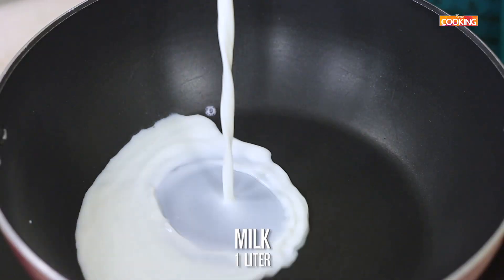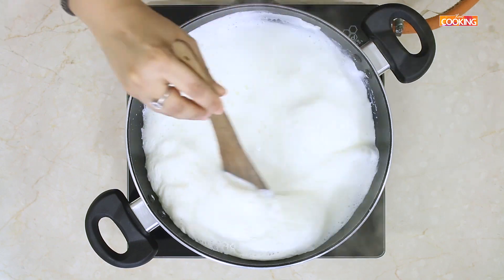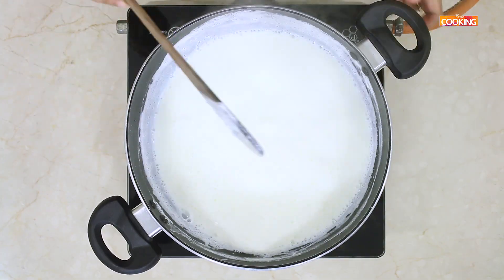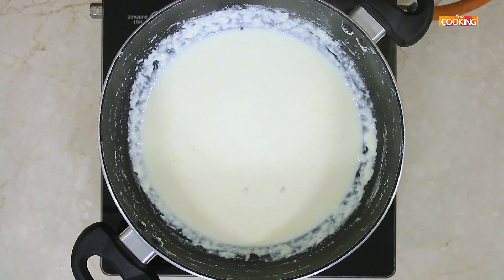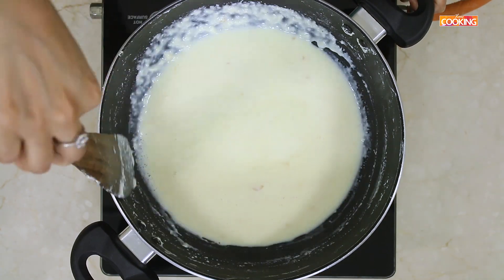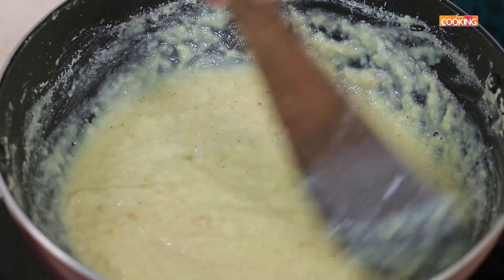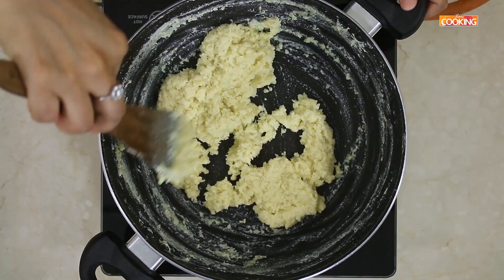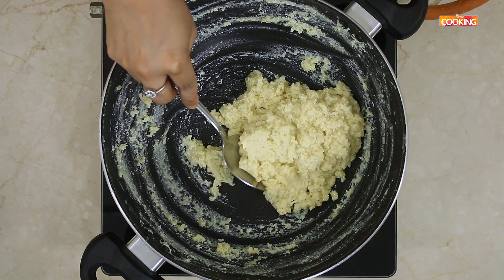Palkova Recipe | Milk Sweet | Sweet Recipes | Dessert Recipes | Indian Sweets | Easy Recipes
Palkova | Milk Sweet | Sweet Recipes | Dessert Recipes | Indian Sweets | Easy Recipes | Milk Recipes | Easy Dessert Recipes

Palkova
Ingredients

Method

Boil the milk on medium flame till it reduces to half
Keep stirring at intervals
After the milk reduces to half, add the sugar and mix well
Continue to stir it
Add the cardamom powder and stir well
Once the excess moisture is evaporated and it comes to a thick mass, turn off the stove
You can serve it warm or cold